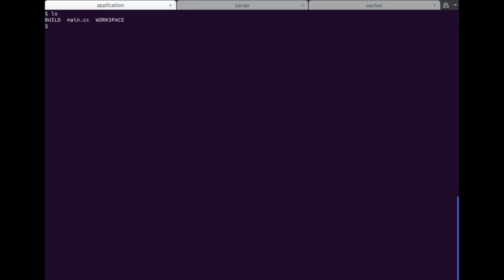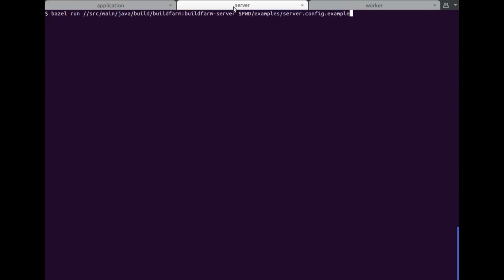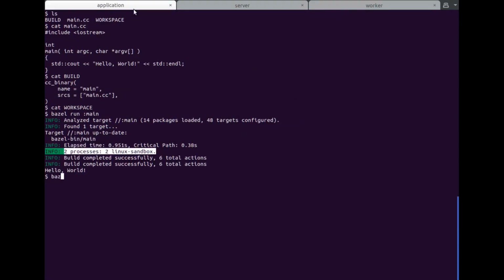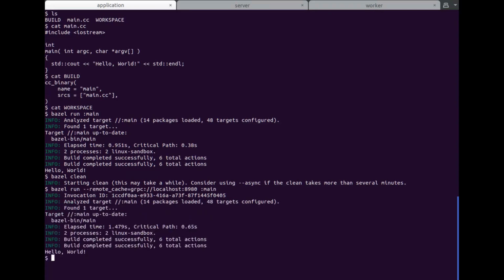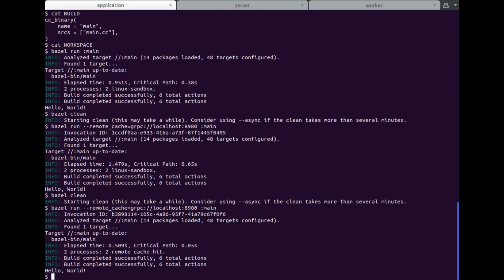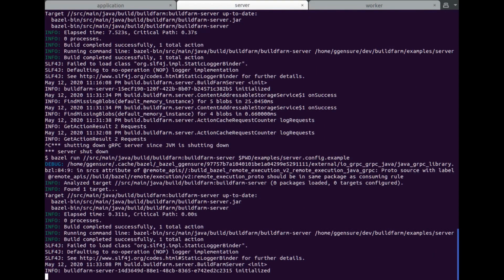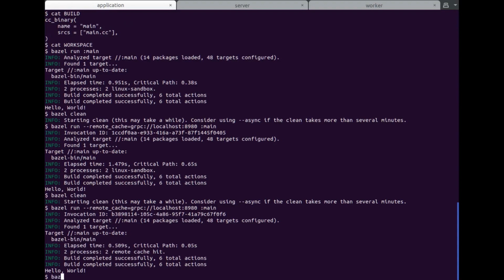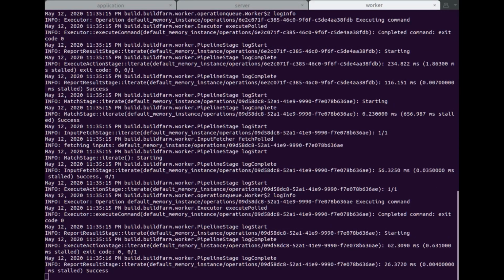Buildfarm 1.0 Quick Start Introduction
This video is now deprecated, a new one will be made for the shard-only quick start soon!